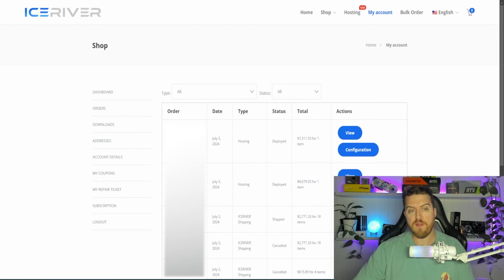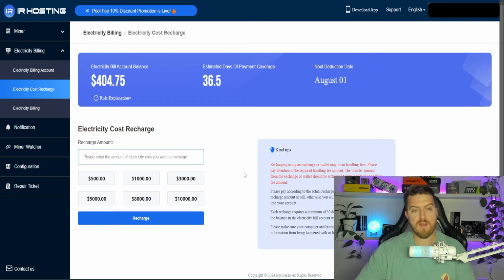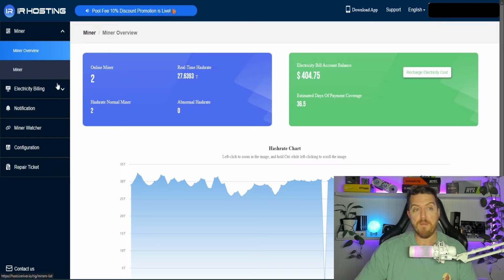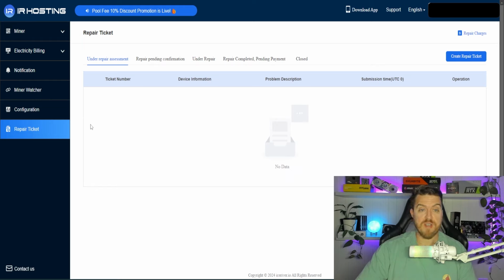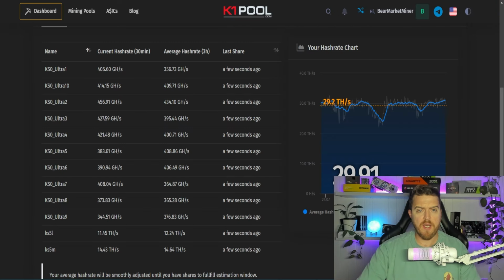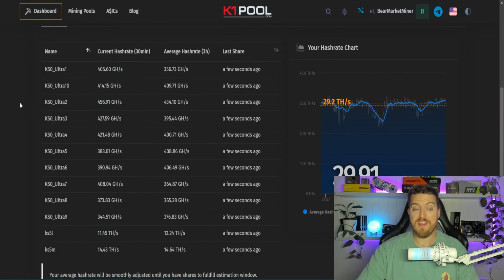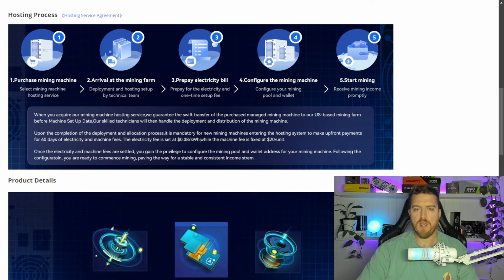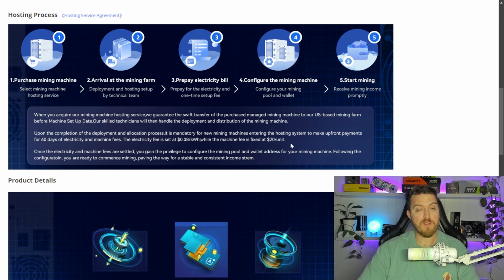IceRiver Hosting Review 2024 – Best Way to Mine Kaspa? 🚀💻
🚀 In this video, I'll share my detailed review of Iceriver Hosting based on my personal experience. I'll cover their services, features, uptime, reliability, performance benchmarks, customer support, and pricing analysis. You'll get insights into why I chose Iceriver Hosting for my crypto mining farm, the benefits of their dedicated hosting service, real-time performance stats, and profitability. Plus, I'll compare Iceriver Hosting to other popular hosting services. Whether you're a seasoned miner or just getting started, this review will help you make an informed decision about using Iceriver Hosting for your crypto mining needs. 👍🔧💰

So, who is the BearMarketMiner?

BearMarketMiner is a Crypto Mining Specialist focusing on all aspects of GPU, CPU, and ASIC mining.

The goal is to educate the audience on home crypto mining so that you can spend less time researching and more time crypto mining, earning yourself a passive income!

Video Chapters
00:00 - Intro
00:31 - Hosting Process Explained
04:47 - Hashrate Good Or Bad?
07:02 - Pricing
08:57 - Pro's & Cons